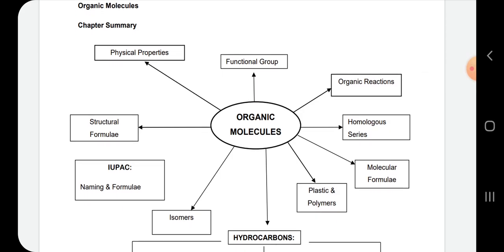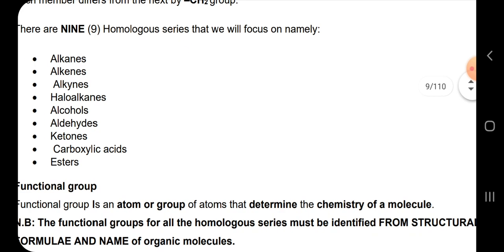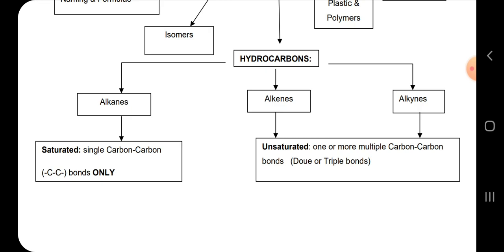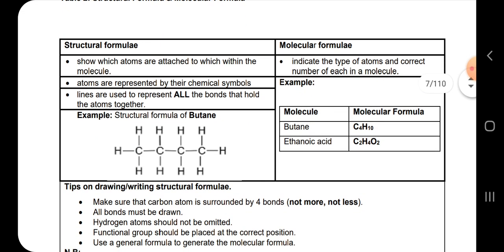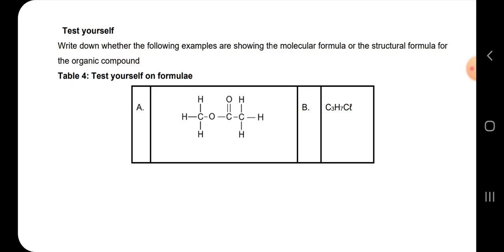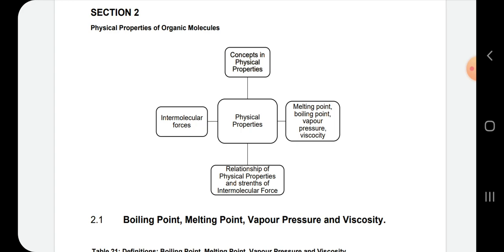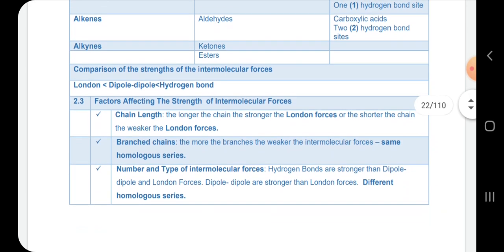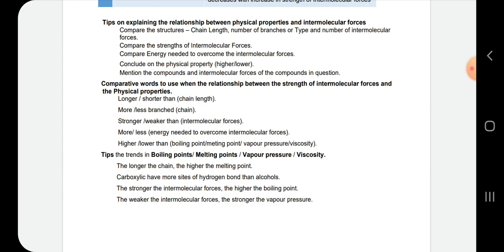GRADE 12 ORGANIC CHEMISTRY/ MOLECULE (INTRODUCTION)